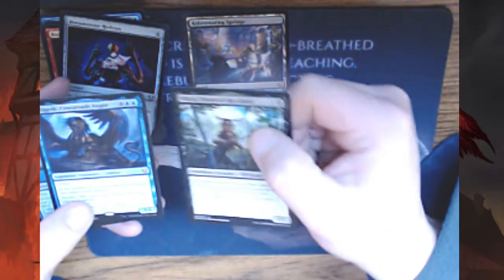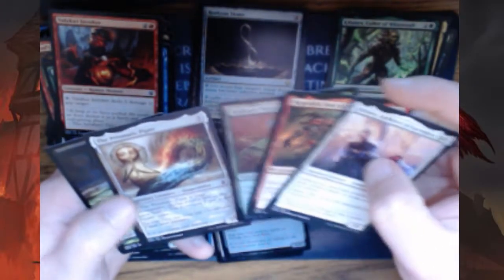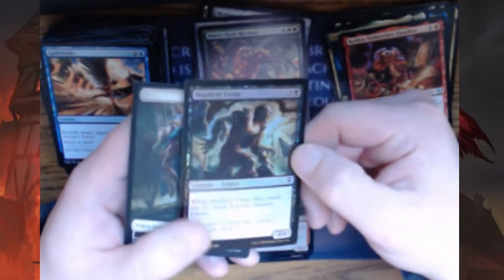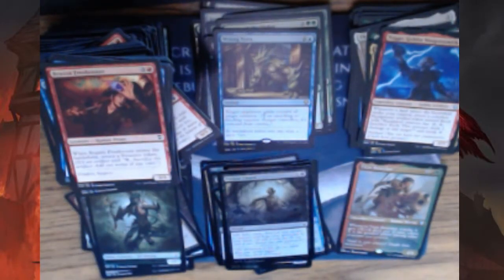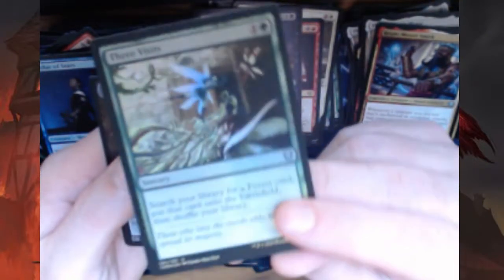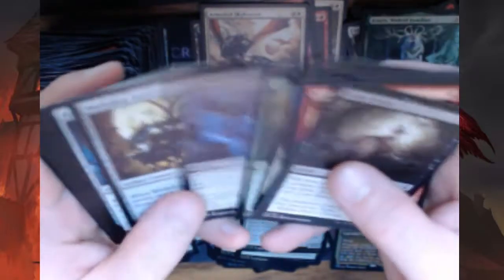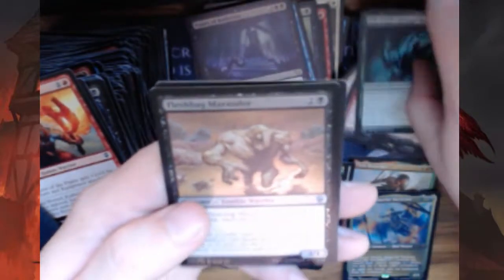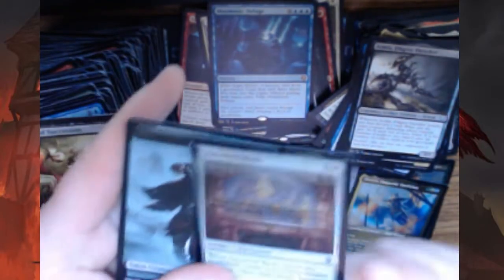Commander Legends Box Opening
Cracking a box of Commander Legends.